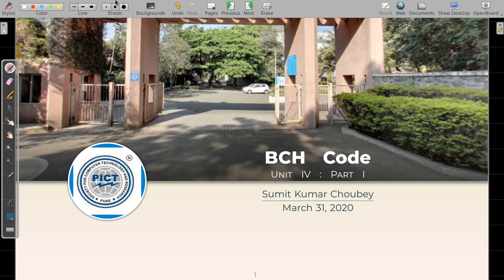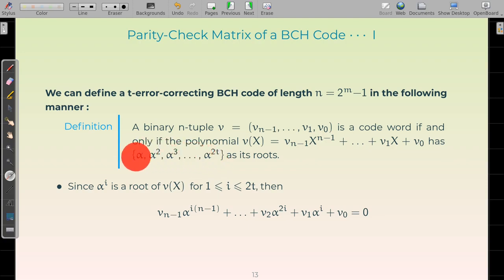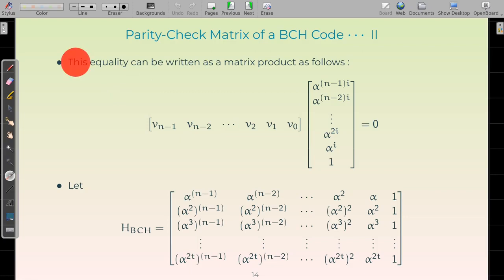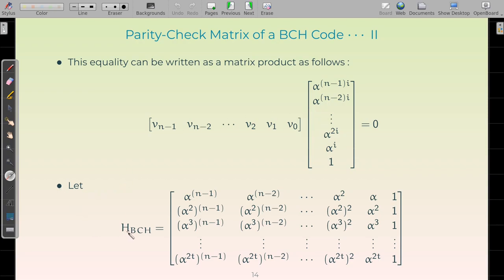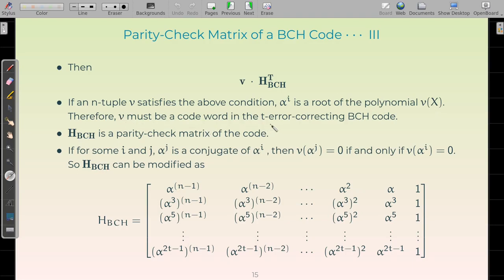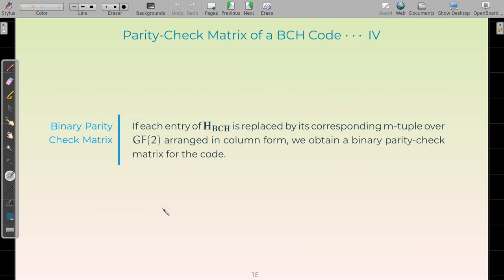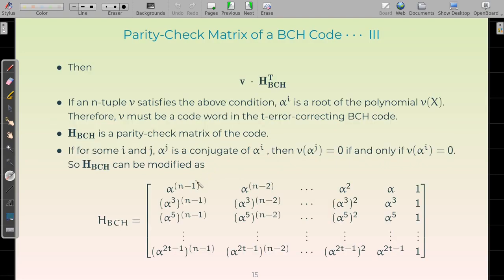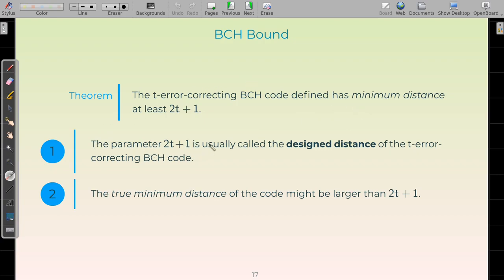Parity check matrix for BCH code